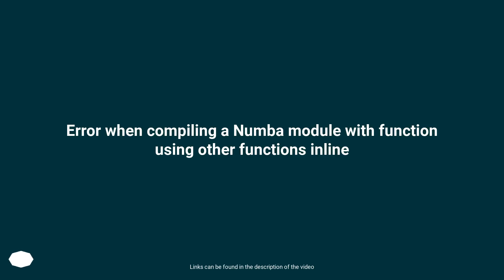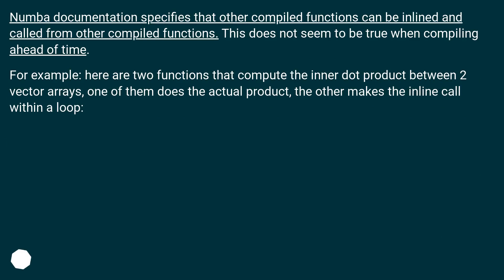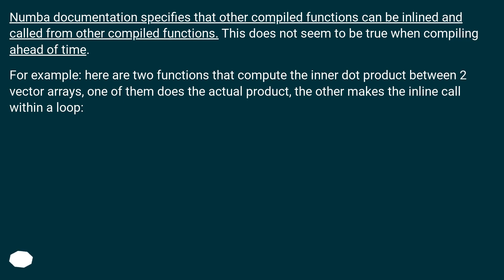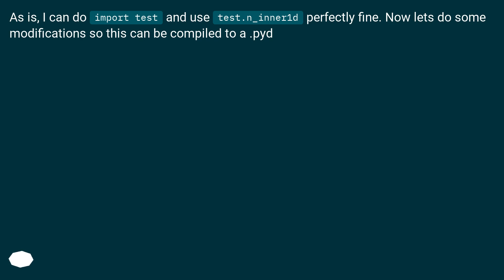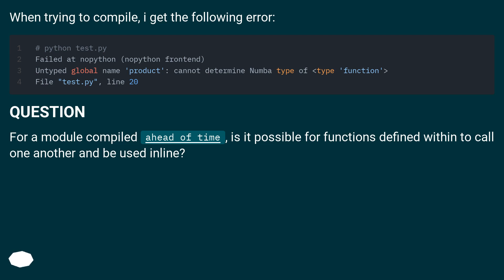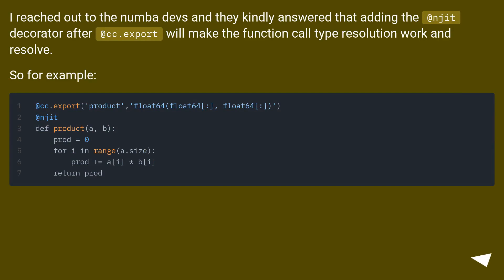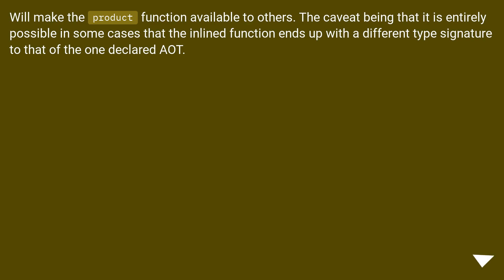Error when compiling a Numba module with function using other functions inline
Chapters
00:00 Question
01:56 Accepted answer (Score 5)
02:38 Thank you

Question links:
[Numba documentation specifies that other compiled functions can be inlined and called from other compiled functions.]